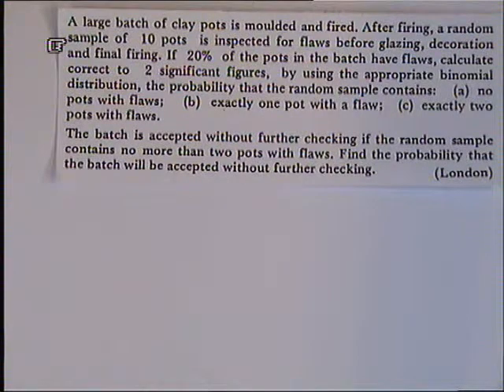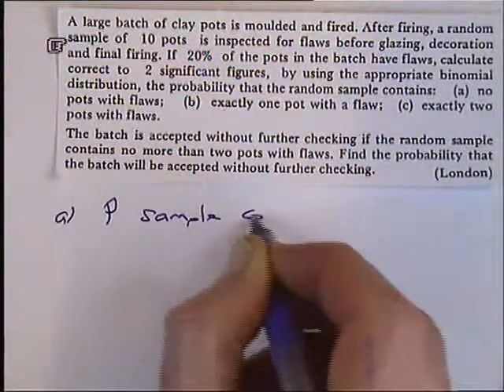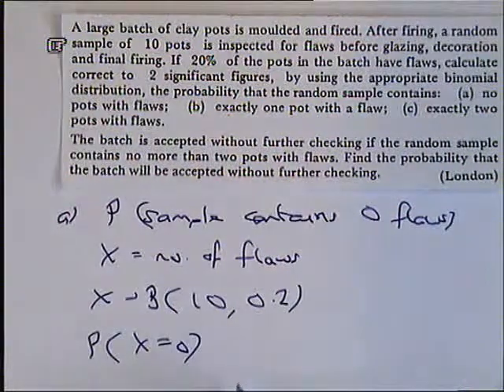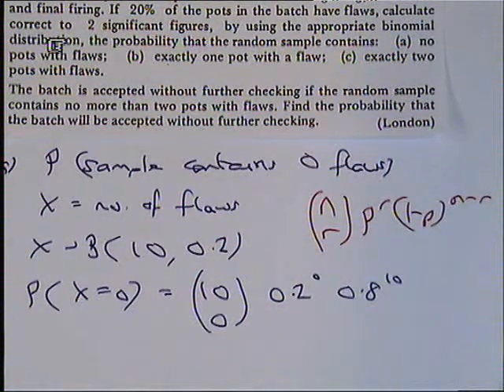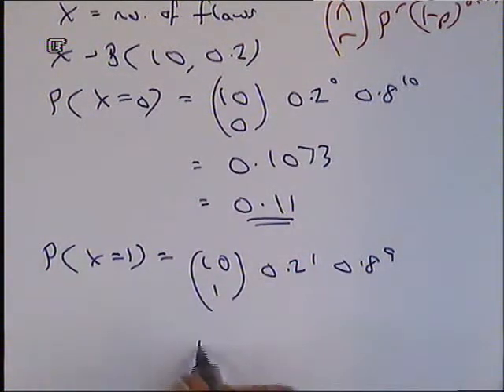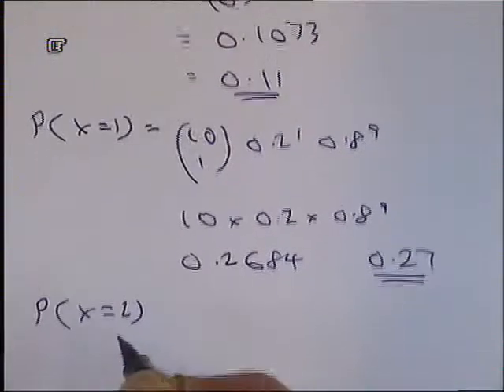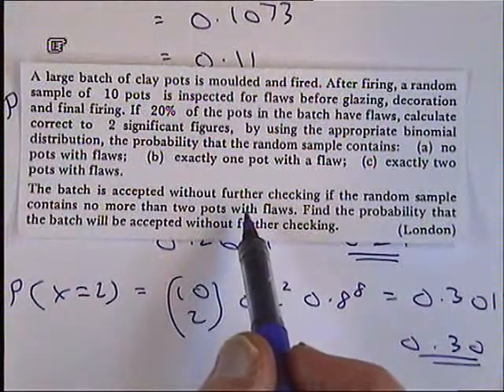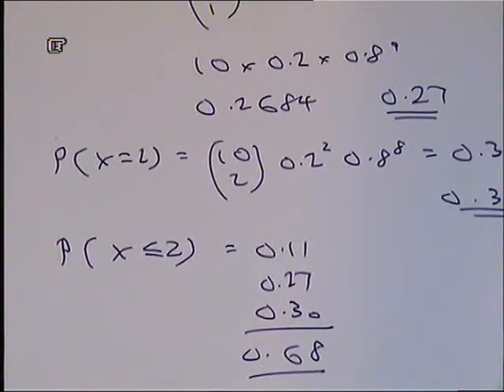Binomial Distribution - Clay pots example